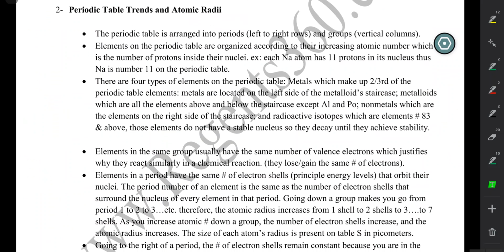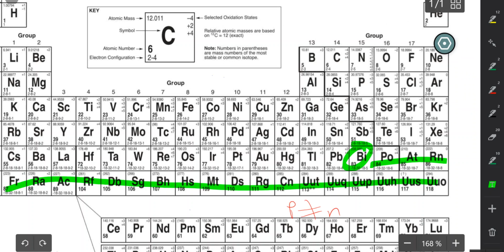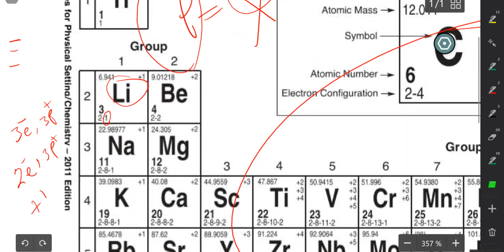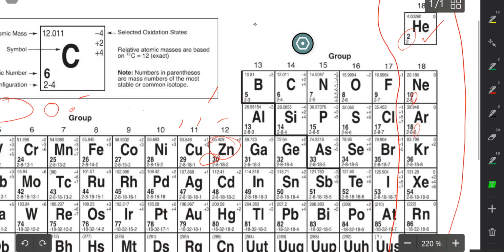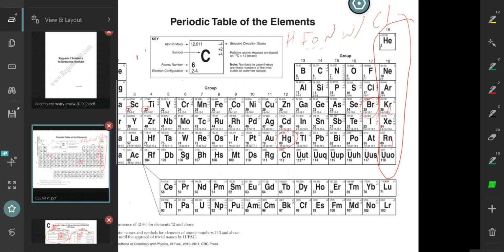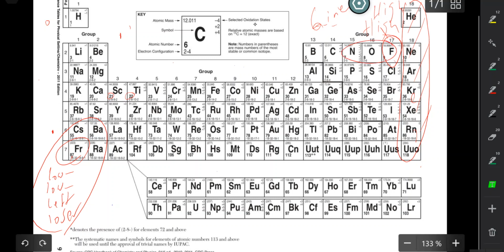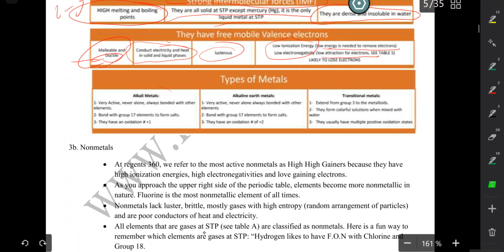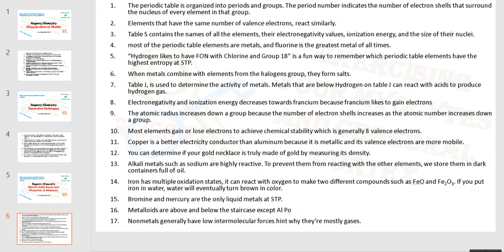Video 3/17- Periodic Table Trends and Properties of Elements Chemistry - Regents360